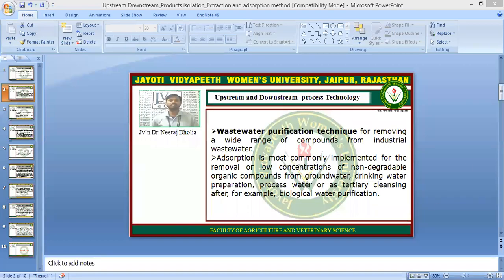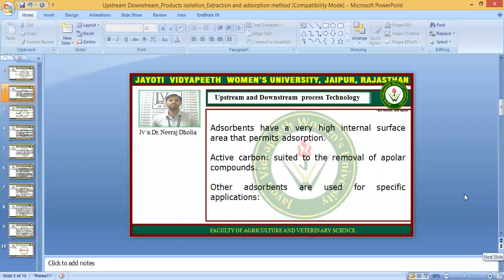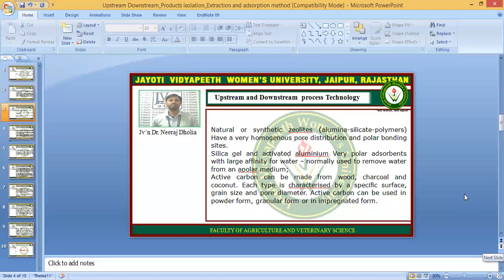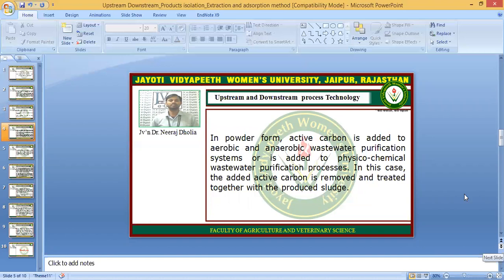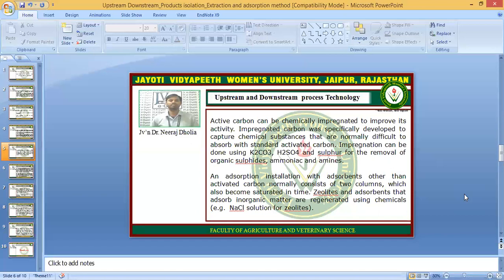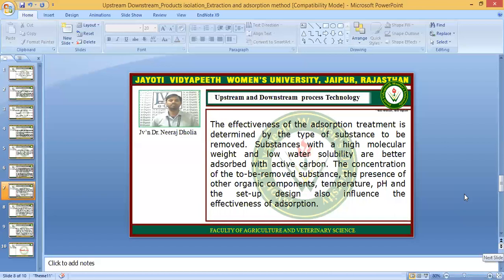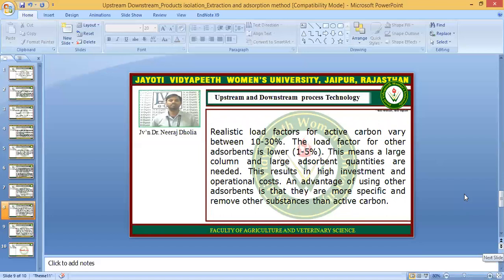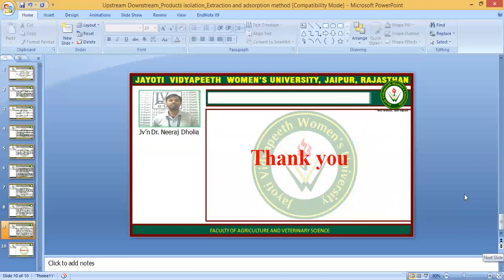Jayoti Vidhyapeeth Women’s University_Products isolation Extraction and adsorption method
JV’n Dr. Neeraj Dholia, Faculty of Agriculture and Veterinary Science
Subject: Upstream Downstream Process
Session: Products isolation Extraction and adsorption method